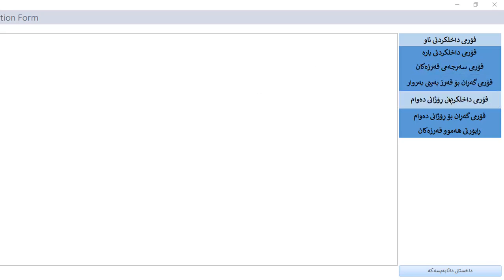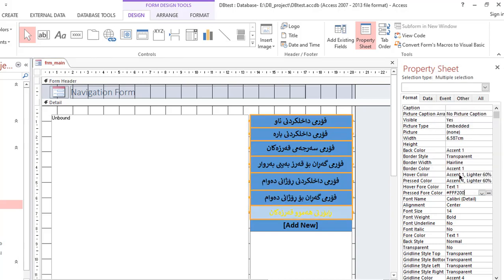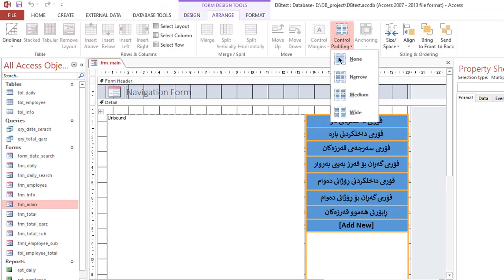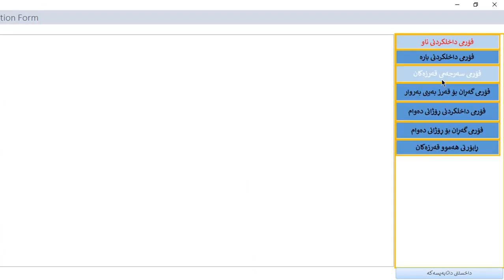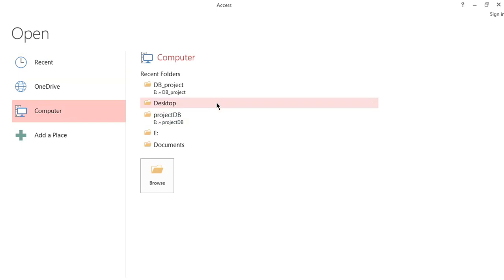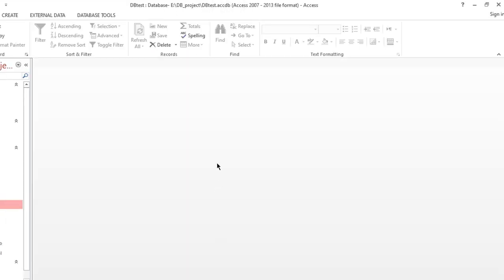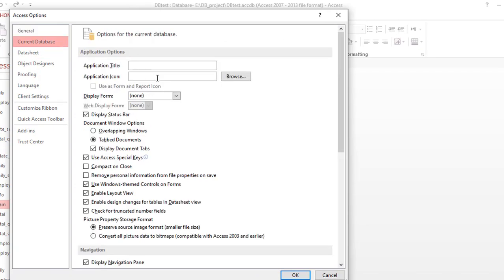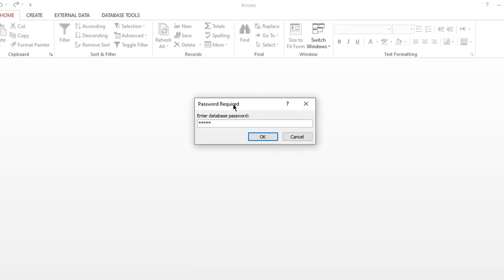دروست كردنی داتابه‌یس بۆ كارمه‌ندی كۆمپانیا (12) : دانانی پاسۆرد بۆ داتابه‌یسه‌كه‌مان به‌بێ كۆد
دروست كردنی داتابه‌یس بۆ كارمه‌ندی كۆمپانیا (12) :
دانانی پاسۆرد بۆ داتابه‌یسه‌كه‌مان به‌بێ به‌كارهێنانی كۆد
داتابه‌یس
دروست كردنی داتابه‌یس
دروستكردنی داتابه‌یس
دروست كردني داتابةيس
دروستكردني داتابةيس
دروست كردنی داتا به‌یس
دروستكردنی داتا به‌یس
دروست كردني داتا بةيس
دروستكردني داتا بةيس
دروست کردنی داتابەیس
دروستکردنی داتا بەیس